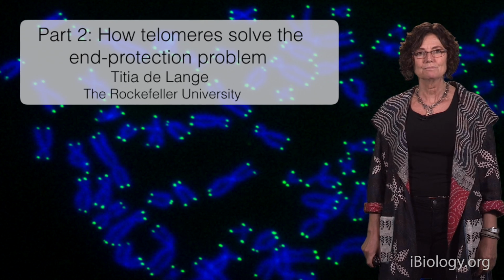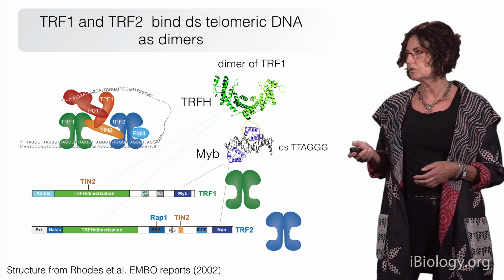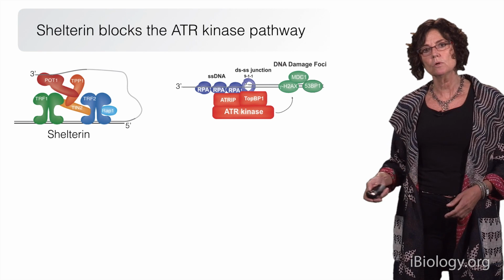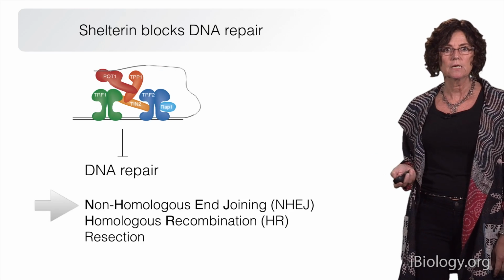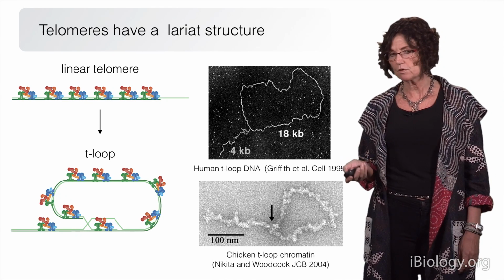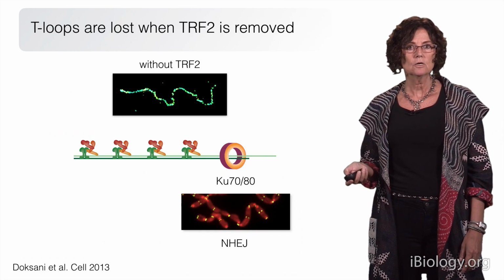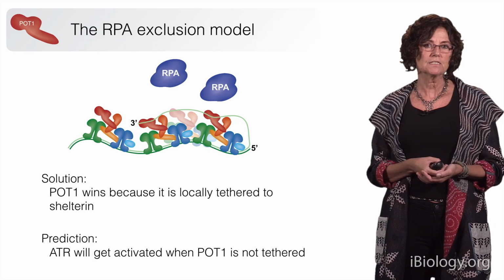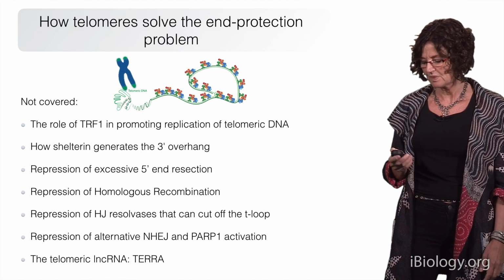Titia de Lange (Rockefeller U.) 2: How telomeres solve the end-protection problem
In this seminar, Dr. Titia de Lange gives an overview of telomeres, the protective repeats at the ends of chromosomes.  Because telomeres resemble double stranded DNA (dsDNA) breaks, they could be recognized by the DNA damage response (DDR) pathway leading to cell cycle arrest and genome instability.  De Lange discusses the proteins that protect telomeres, how telomeres are maintained by telomerase, mechanisms of telomere shortening, and the role of telomere shortening in cancer and several inherited human diseases.
In her second lecture, de Lange describes the function of shelterin, the protein complex that binds to telomeres and prevents the recognition and activation of the DDR pathway.  Important to this process are two shelterin proteins, TRF2 and POT1. TRF2 and POT1 block the activation of the DDR-initiating kinases, ATM and ATR, and prevent inappropriate DNA repair.  De Lange explains that TRF2 blocks ATM signaling via the formation of an altered telomere structure called the t-loop.  She also discusses the mechanism by which POT1 represses the activation of the ATR kinase.

Speaker Biography:
Dr. Titia de Lange is the Leon Hess Professor, an American Cancer Society Research Professor, and the Director of the Anderson Center for Cancer Research at Rockefeller University.  After getting her doctorate from the University of Amsterdam, she pursued her postdoctoral training with Dr. Harold Varmus at UCSF.  Here, she isolated human telomeric DNA and was the first to show that tumor telomeres are shortened.  She joined Rockefeller University as a Professor in 1990.  At Rockefeller, her laboratory studies the mechanisms by which mammalian telomeres are protected from the DNA damage response.
For her scientific contributions, de Lange was elected foreign associate of the National Academy of Sciences (2006), and member of the Royal Dutch Academy of Sciences (2000), and the American Academy of Arts and Sciences (2007).  She received the Paul Marks Prize for Cancer Research in 2000, the Breakthrough Prize in Life Sciences in 2013, and the Canada Gairdner International award in 2014.  Learn more about Dr. de Lange’s research at her lab